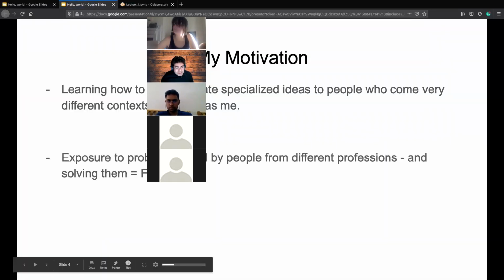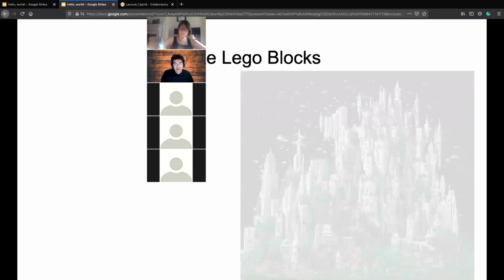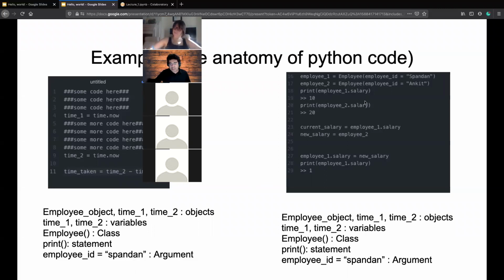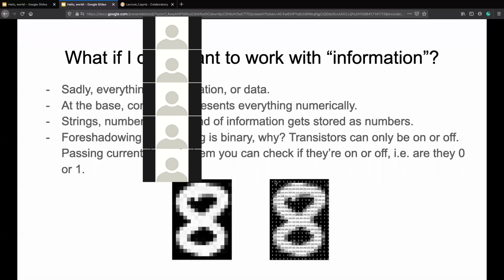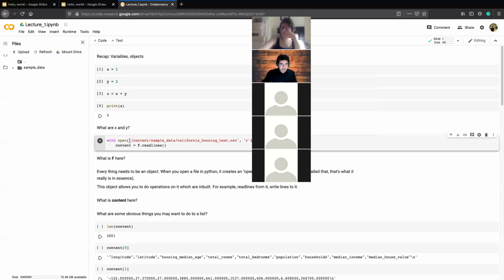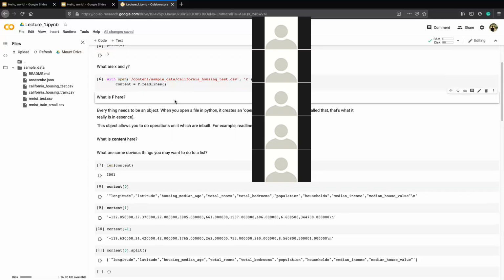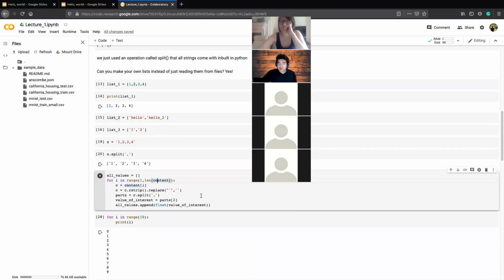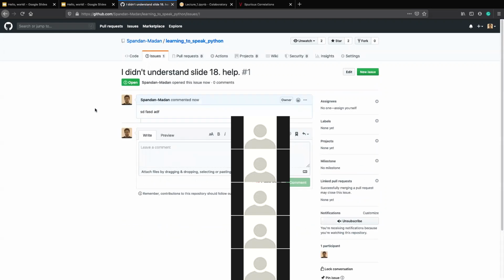Lecture 1 - Learning to Speak Python